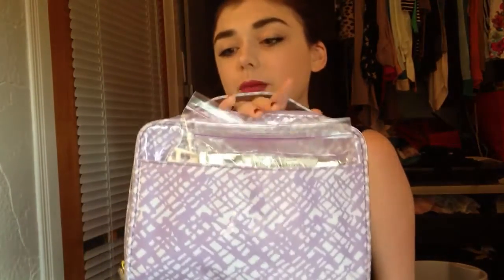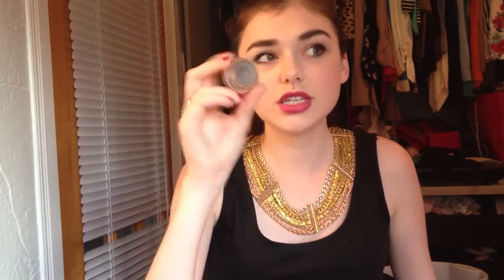What I Bring to Cuba- Beauty Toiletry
By accident I deleted the footage for the foundation review, so I will re-film it when I will be back :)